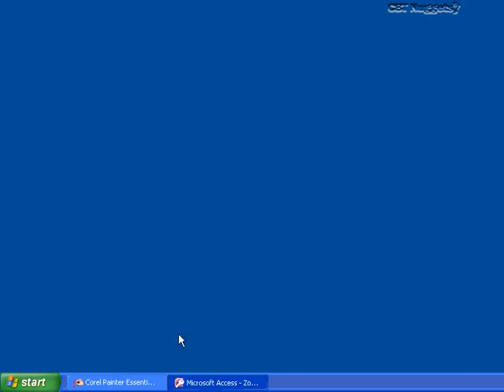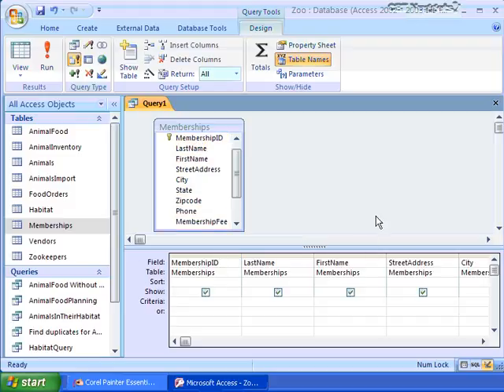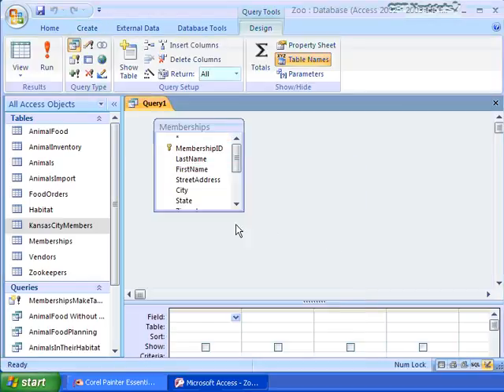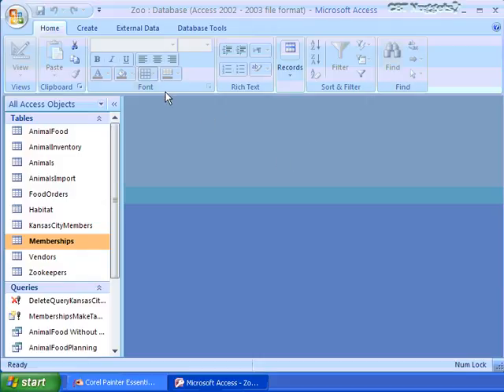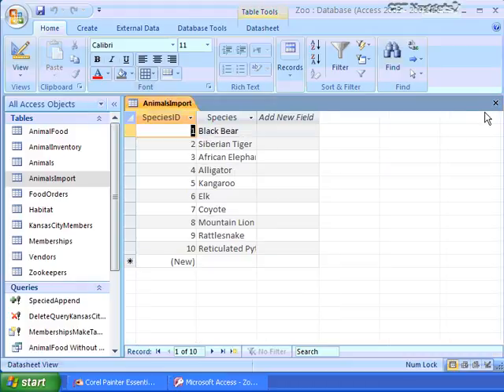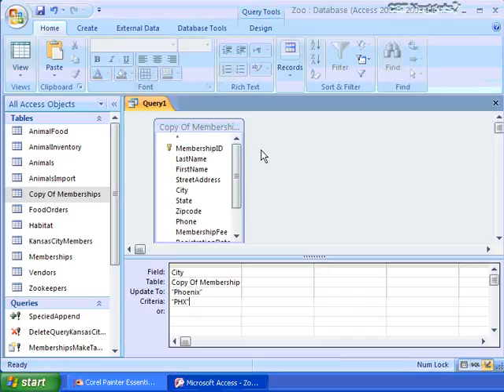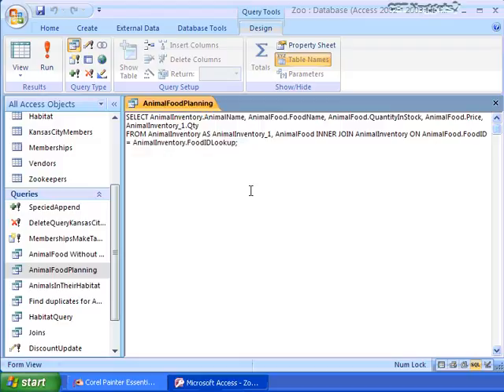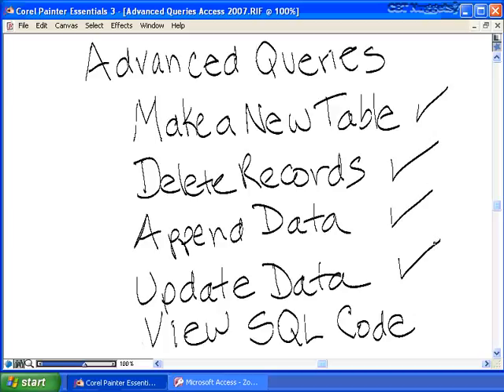Ms Access Learning 09